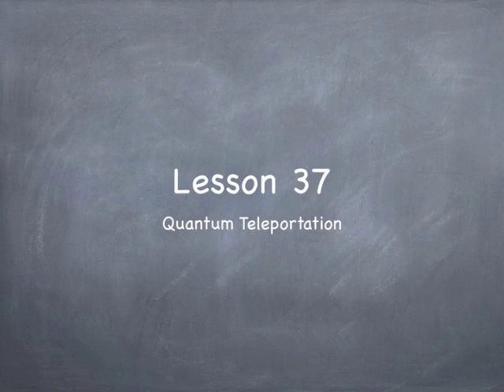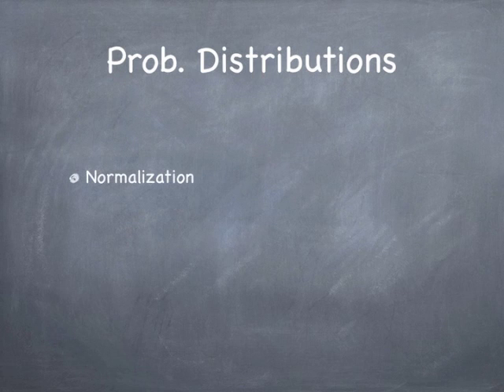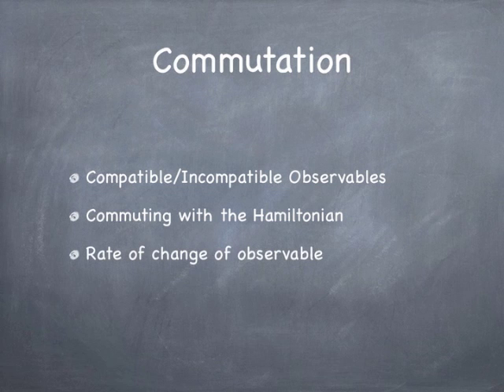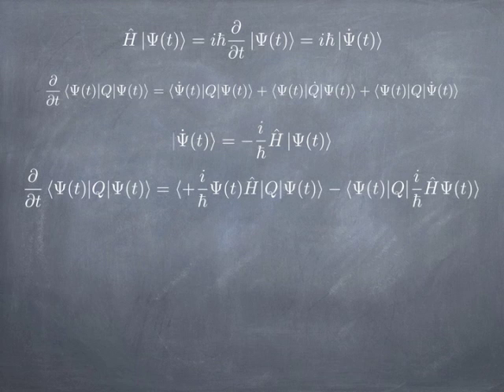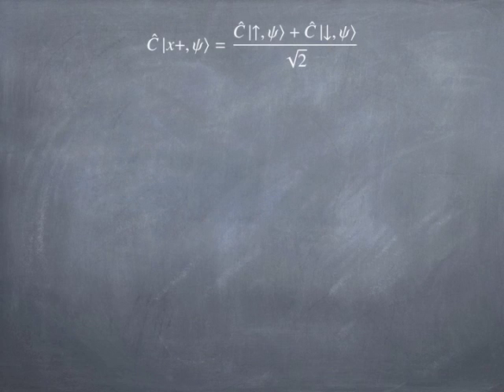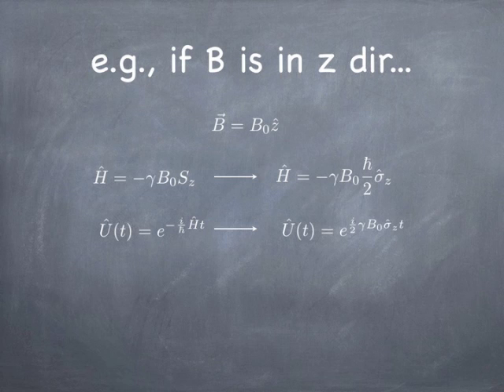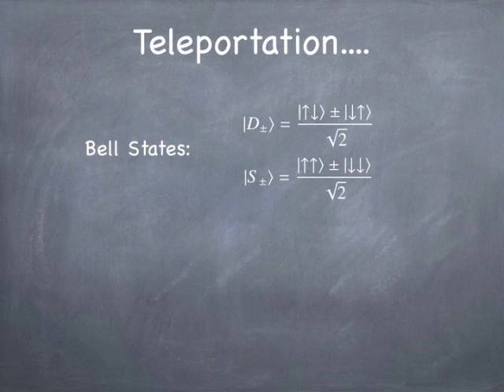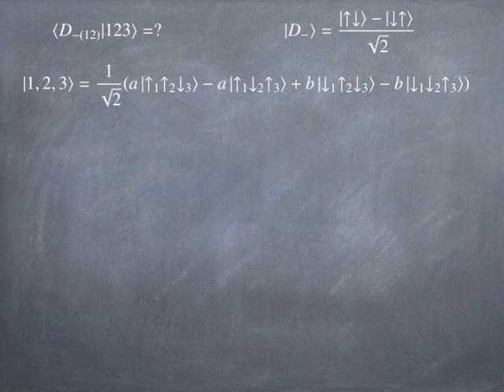Lesson 37 Quantum Teleportation, No Cloning Theorem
Prep for final exam, Time rate of change of an observable's expectation value depends on it's commutator with the Hamiltonian. No Cloning theorem explained and as the big finale, a description of the teleportation of a two state system to another two state system. Pre class slides by Steve Spicklemire.